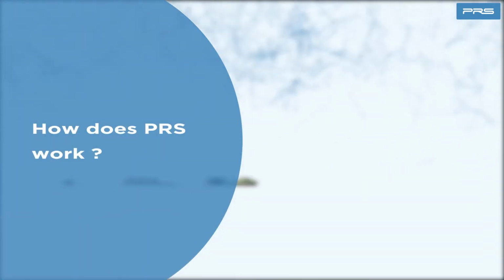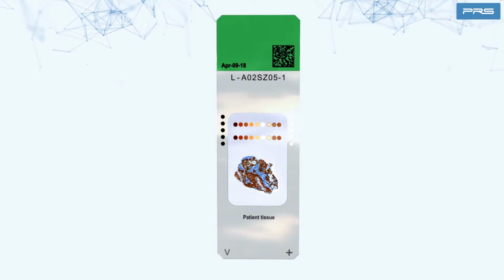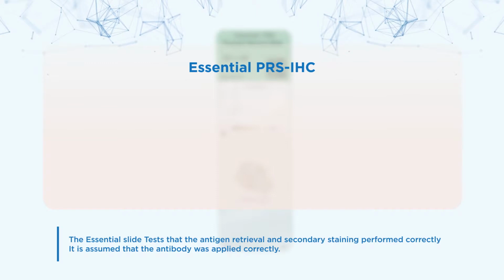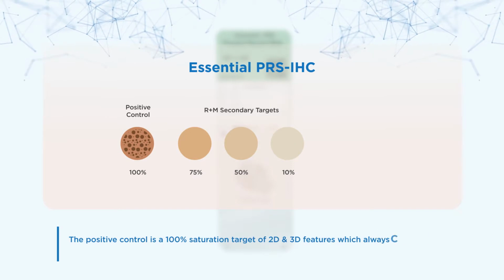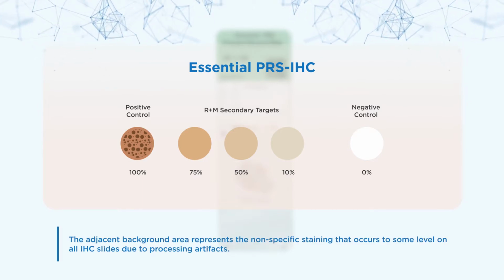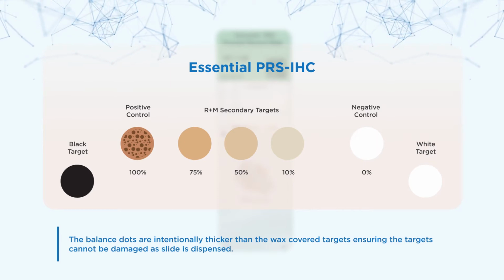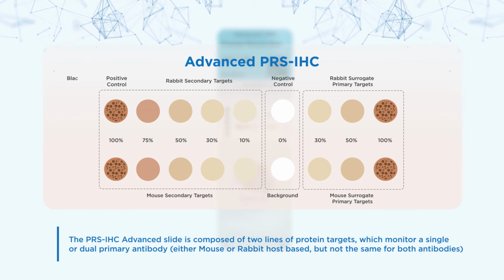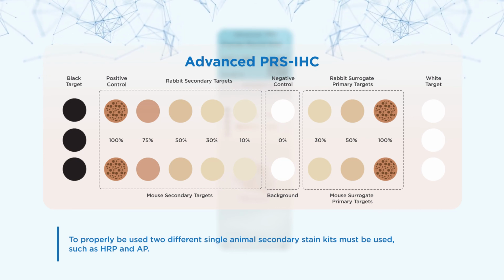Introduction to PRS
Client: PRS

Do you want similar video?

Or send us a direct message here: →